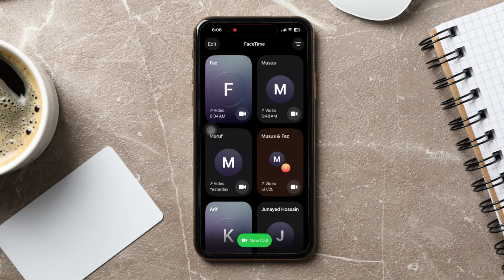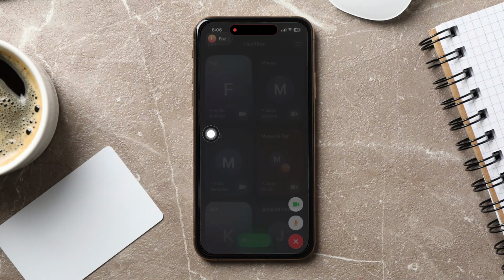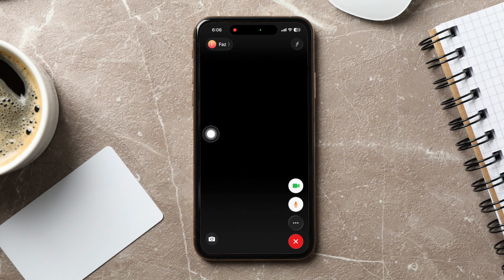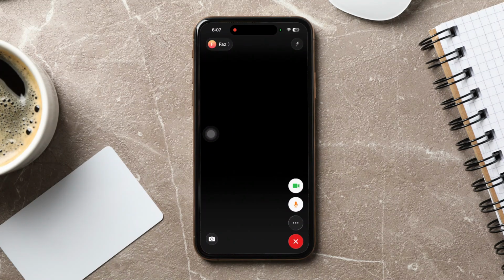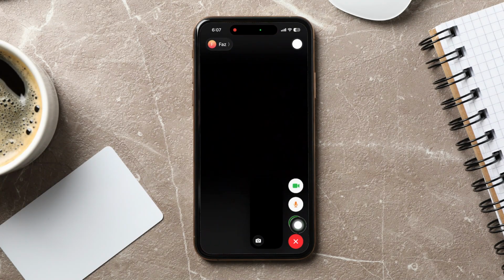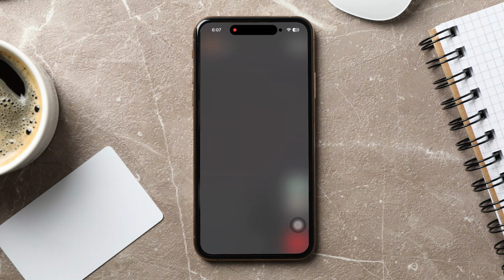How To Share Screen On FaceTime Call On iPhone 2026 (Step-By-Step Tutorial)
Today I'll show you exactly how to share your screen during a FaceTime call on iPhone, making it easy to share photos, videos, apps, or anything else on your device with friends and family. You'll discover the simple steps to enable screen sharing mid-call, whether you want to show off your latest vacation photos, help someone troubleshoot an app, or watch videos together remotely. I'll walk you through finding the screen share button, selecting what you want to share, and managing privacy settings to keep your personal information secure. We'll also cover how to switch between sharing your entire screen or just specific apps, plus how to end screen sharing when you're done. This built-in iPhone feature works seamlessly with both one-on-one and group FaceTime calls, and I'll show you some creative ways to use it for virtual movie nights, photo sharing sessions, or collaborative work. By the end of this tutorial, you'll be confidently sharing your screen on FaceTime calls like a pro.